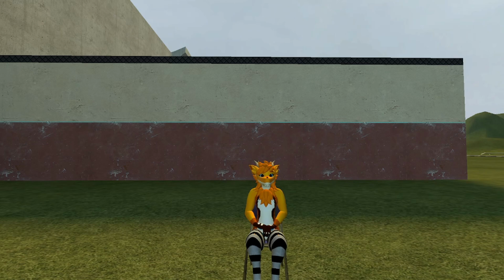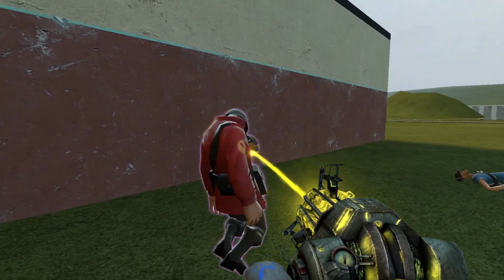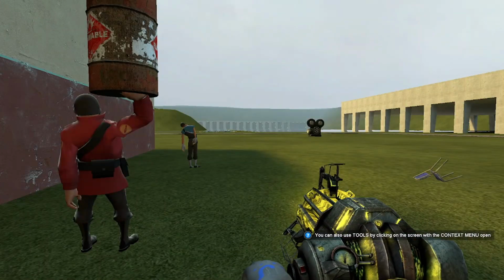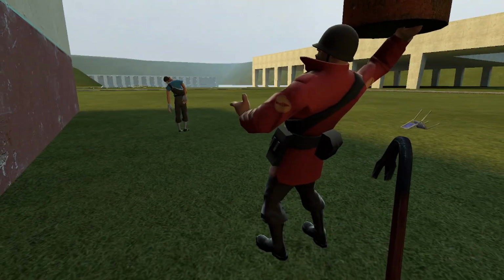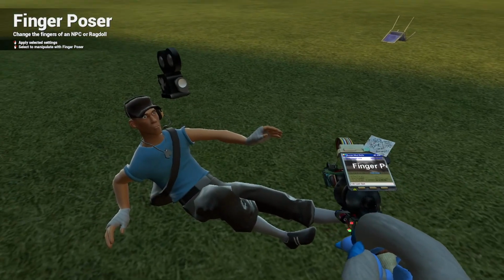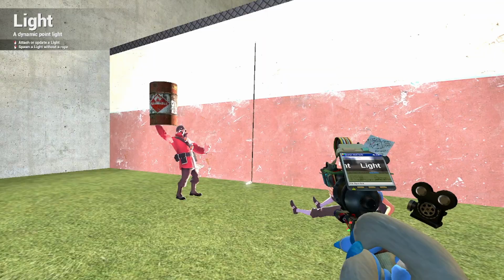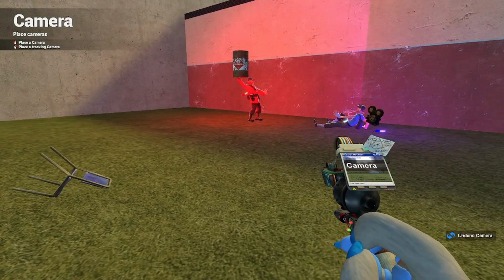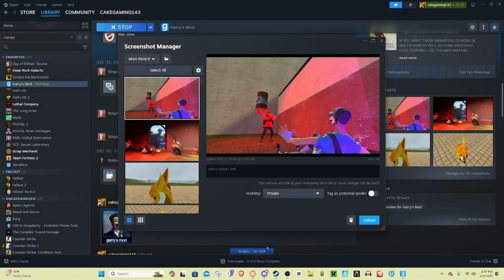how to make gmod scenes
this is a guide on how to make a gmod scene,I hope it helps

like and sub if want